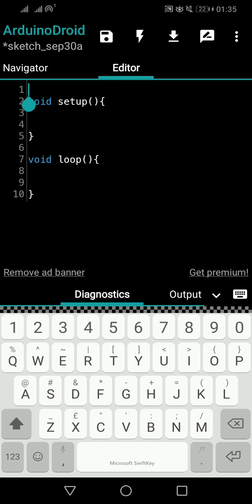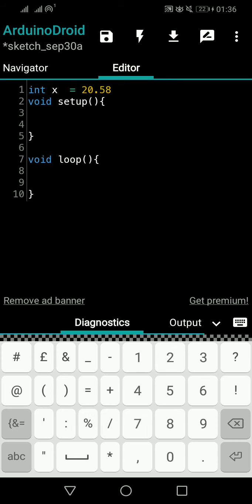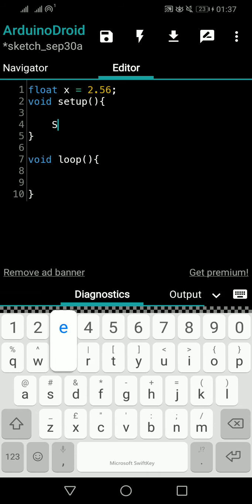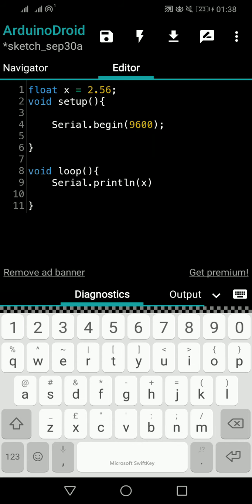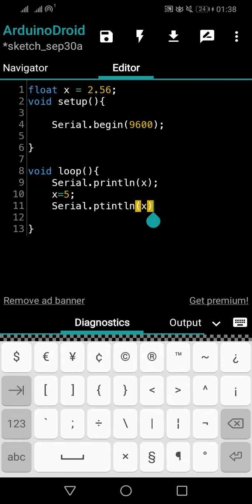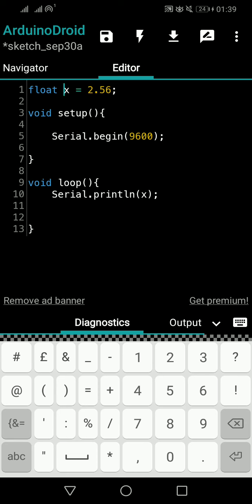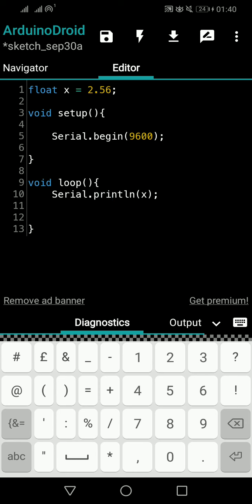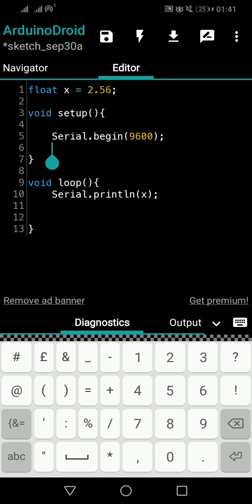Arduino Programming Tutorials for beginners Part - 9 float data type and variables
Arduino Programming Tutorials for beginners. Serial.println float data types variables serial printing.